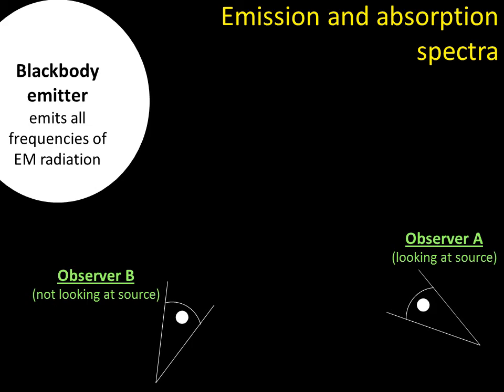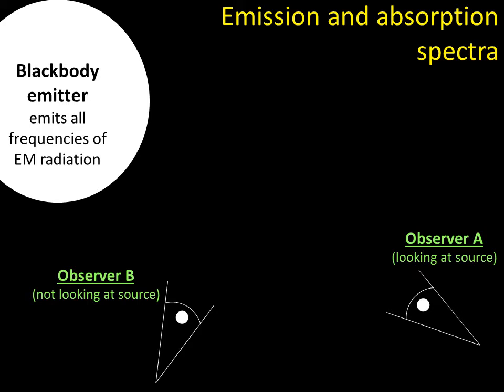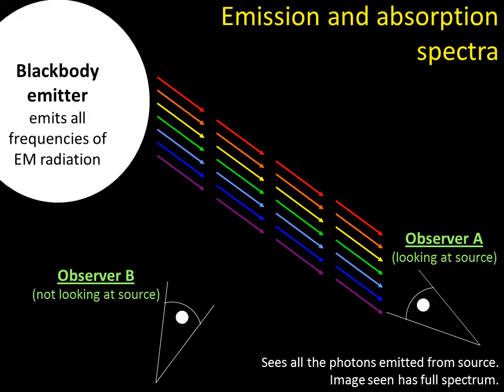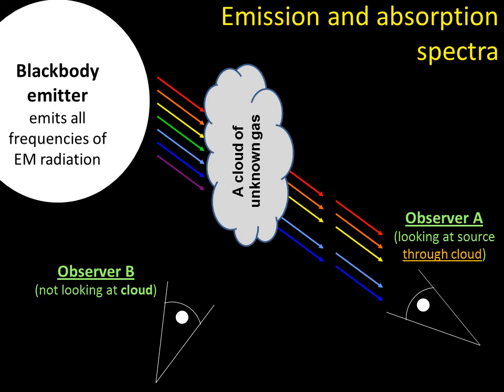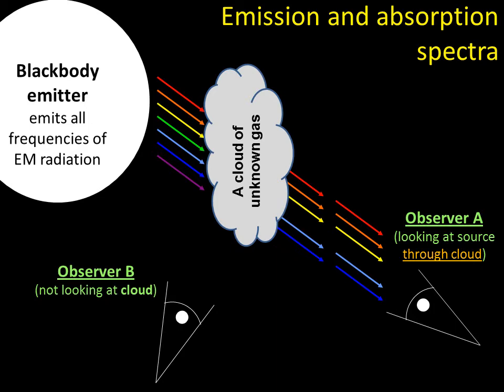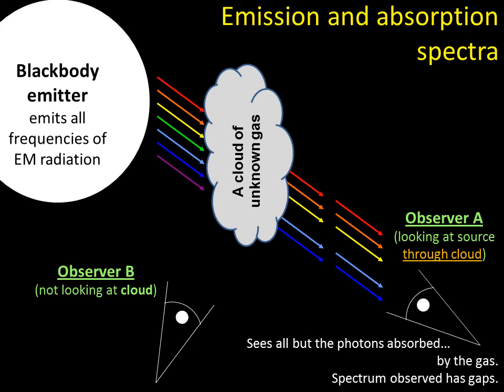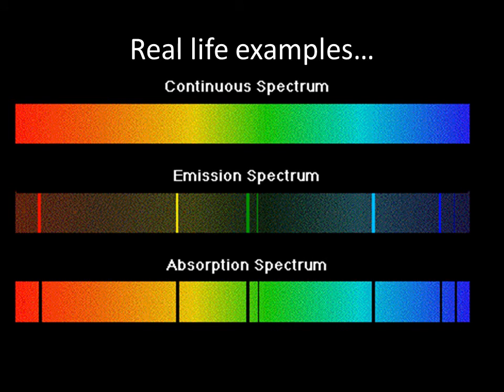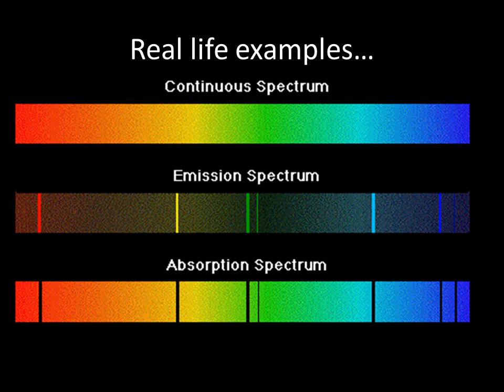Emission and absorption spectra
A video explaining what emission and absorption spectra are and how they are created.

This does not go into the mechanics of the Bohr atom and electron excitation.